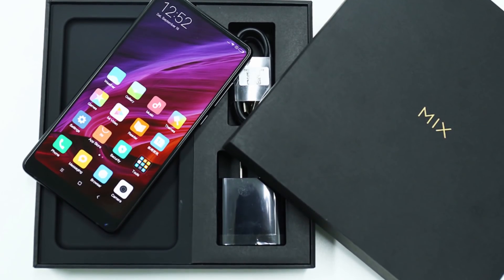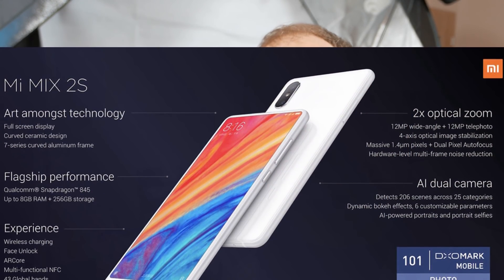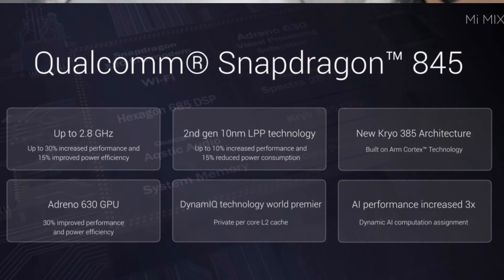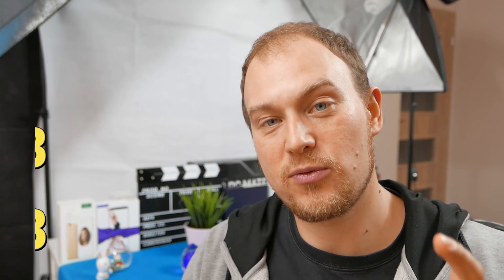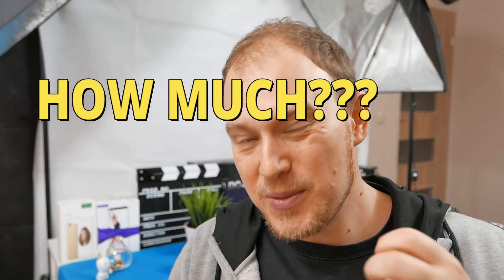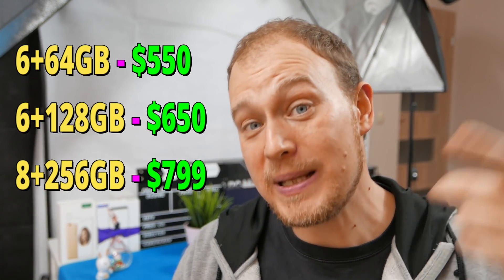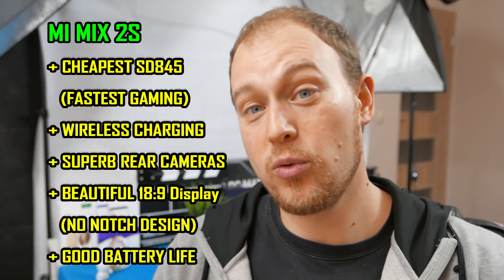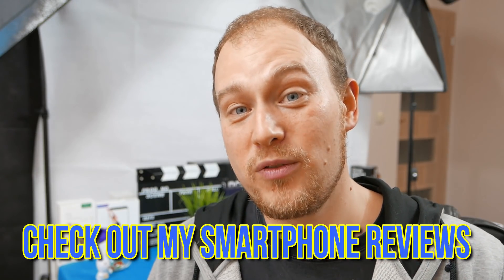Xiaomi Mi MIX 2 S Released | CHEAPEST SNAPDRAGON 845 Phone and No Notch!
Cheapest Snapdragon 845 phone Xiaomi MI MIX 2S Detailed preview including Mi MIX 2S Specifications, Antutu Benchmark score and Camera overview of the successor to Mi Mix 2.
Xiaomi has brought more value to the flagship sector with the Snapdragon 845 powered Mi Mix 2S rocking a 5.99" Full 18:9 Screen with amazing Dual Sony Rear Cameras, Ceramic Body and AI. MI MIX 2S cameras scored 97 points in the popular photography benchmark DXOMark while the Snapdragon 845 scored a massive 270000 Points in Antutu 7.